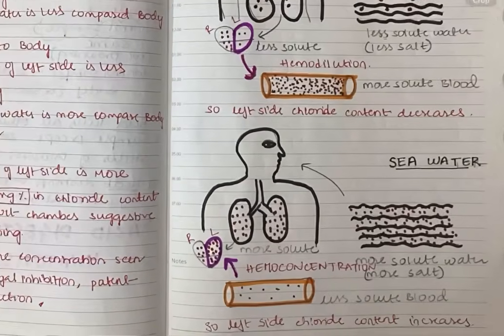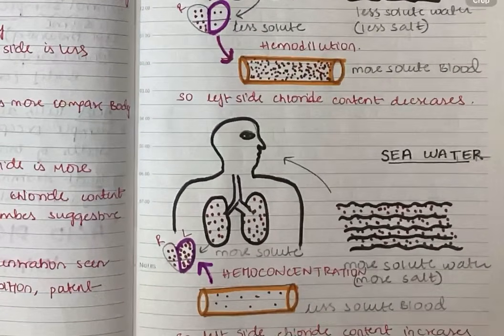Gettler’s test | forensic medicine | mbbs | drowning